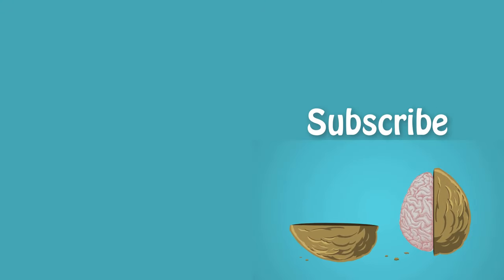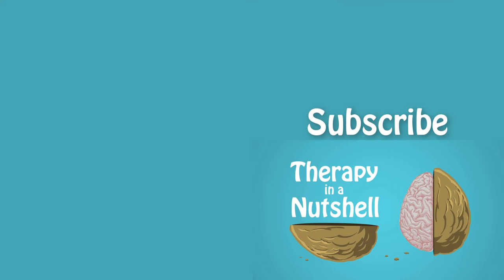Grounding Activity for Kids and Adults #18: The Squeeze Hug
Do you want to learn How to Process Emotions and improve your Mental Health? Sign up for a Therapy in a Nutshell Membership, you'll get access to all of Emma’s courses, workbooks, and a Live Q and A with 100’s of exclusive videos

This super simple grounding activity is helpful for both children and adults. In this video, I demonstrate how to reconnect and center with your body. This will help you combat stress, anxiety, and trauma.

Because of the short, simple nature of this exercise, it's appropriate for kids of all ages, as well as for students and adults.

Therapy in a Nutshell, LLC, and the information provided by Emma McAdam are solely intended for informational and entertainment purposes and are not a substitute for advice, diagnosis, or treatment regarding medical or mental health conditions. Although Emma McAdam is a licensed marriage and family therapist, the views expressed on this site or any related content should not be taken for medical or psychiatric advice. Always consult your physician before making any decisions related to your physical or mental health.

About Me:
I’m Emma McAdam. I’m a licensed Marriage and Family Therapist, and I have worked in various settings of change and growth since 2004. My experience includes juvenile corrections, adventure therapy programs, wilderness therapy programs, an eating disorder treatment center, a residential treatment center, and I currently work in an outpatient therapy clinic.

In therapy I use a combination of Acceptance and Commitment Therapy, Systems Theory, positive psychology, and a bio-psycho-social approach to treating mental illness and other challenges we all face in life. The ideas from my videos are frequently adapted from multiple sources. Many of them come from Acceptance and Commitment Therapy, especially the work of Steven Hayes, Jason Luoma, and Russ Harris. The sections on stress and the mind-body connection derive from the work of Stephen Porges (the Polyvagal theory), Peter Levine (Somatic Experiencing) Francine Shapiro (EMDR), and Bessel Van Der Kolk. I also rely heavily on the work of the Arbinger institute for my overall understanding of our ability to choose our life's direction.
And deeper than all of that, the Gospel of Jesus Christ orients my personal worldview and sense of security, peace, hope, and love

Copyright Therapy in a Nutshell, LLC
Images from Freepik.com (premium license), Pixabay, or Wikimedia commons